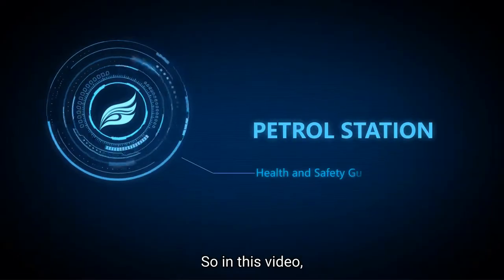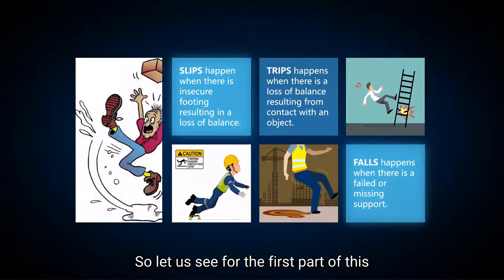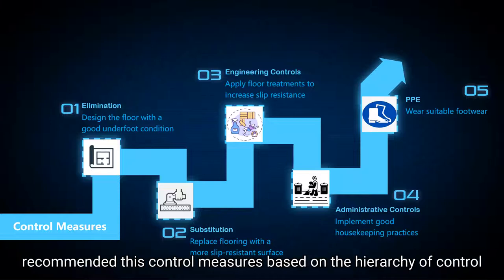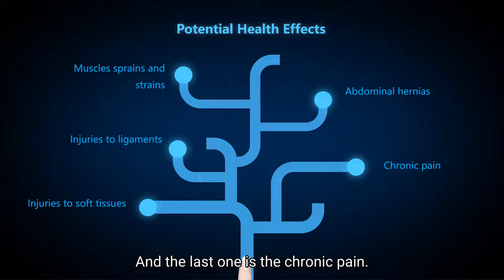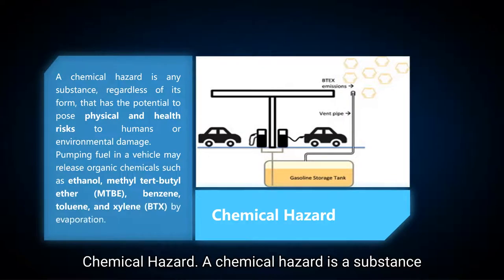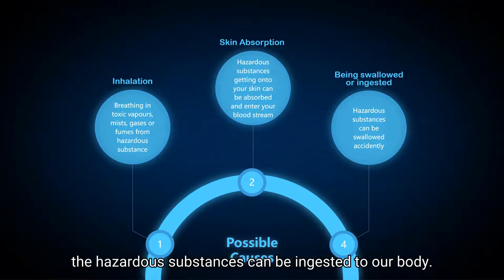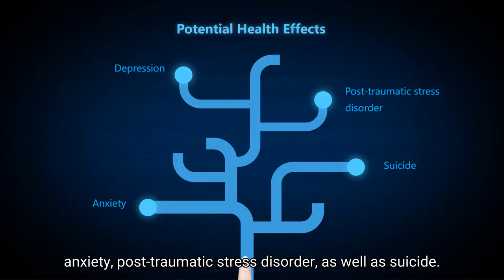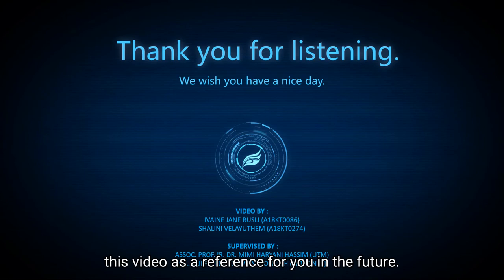Industrial Hygiene: Petrol Station - Health & Safety Guidelines